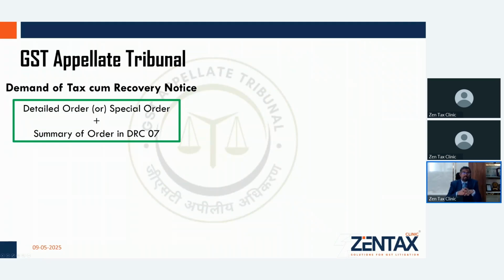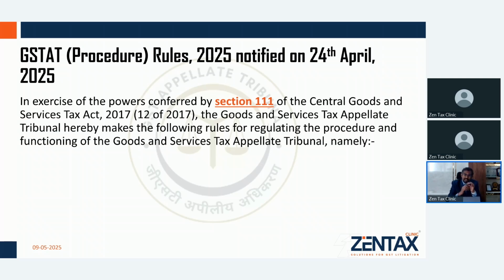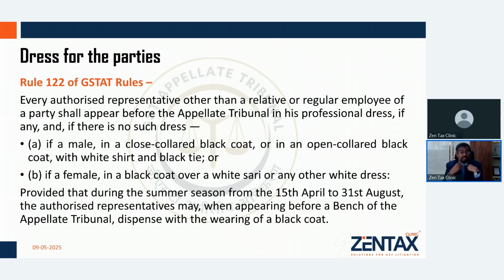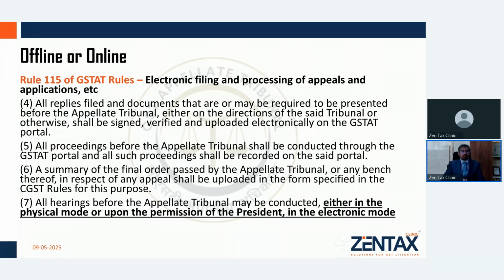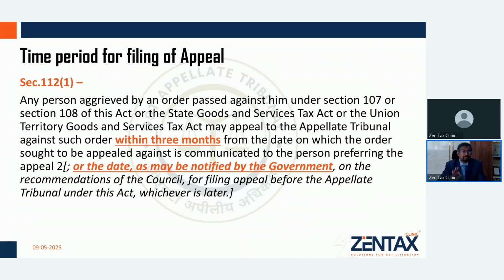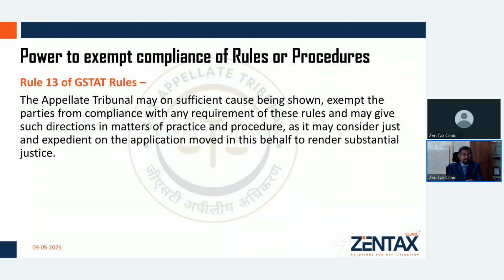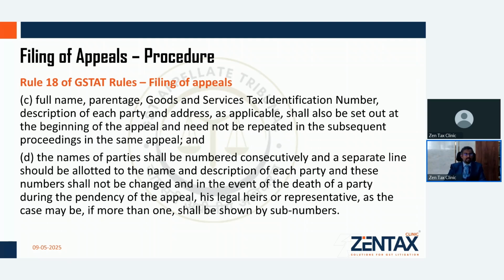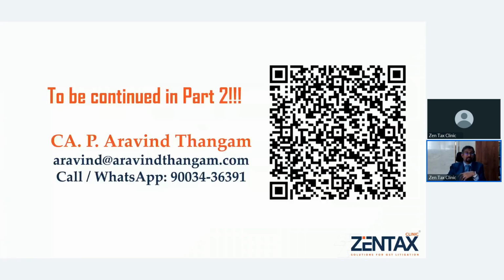Mastering Appeals Before the GST Appellate Tribunal – Practical Insights & Procedures (Part I)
The long wait is finally over - GSTAT is almost here! Join our Webinar for a power-packed session that goes beyond the theory.